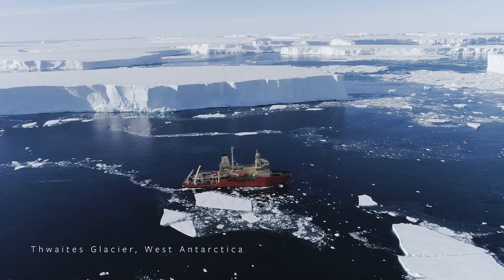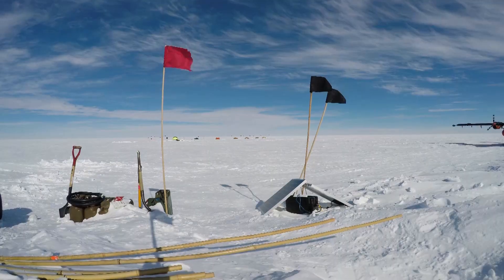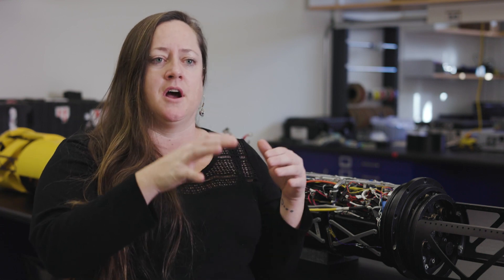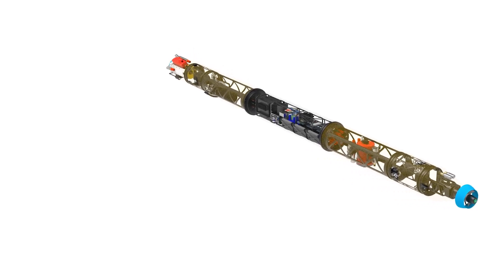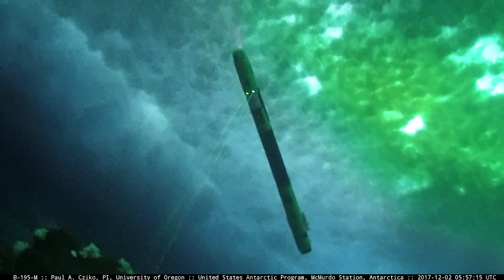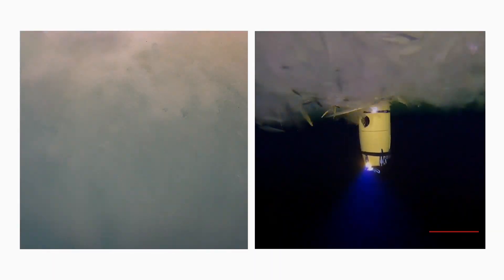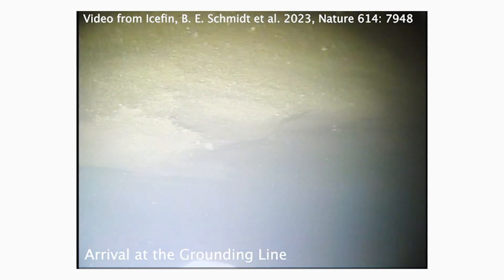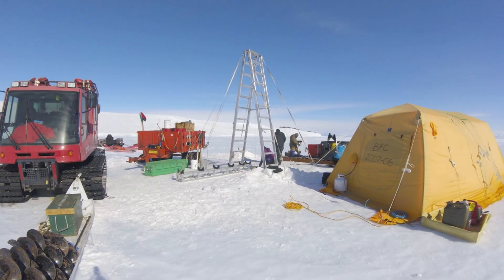Underwater robot helps explain Antarctic glacier’s retreat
Britney Schmidt and collaborators are publishing two papers in Nature on February 15, 2023 related to melting rates, and how melting occurs, at Thwaites Glacier – the hottest glacier in Antarctica.

The papers rely on first-of-their-kind observations taken by Icefin, a remotely operated vehicle developed by the team. Schmidt is an associate professor of astronomy and earth and atmospheric sciences in the College of Arts and Sciences and Cornell Engineering.

Field footage of Icefin has been contributed by the Icefin team, funded by NASA and NSF. Field work in Antarctica was supported by the United States Antarctic Program, the British Antarctic Survey, and Antarctica New Zealand. Icefin field footage provided by Britney Schmidt, Matt Meister, Daniel Dichek, Anthony Spears, Enrica Quartini and Andrew Mullen. Additional field footage provided by British Antarctic Survey. For more see @icefinrobot or visit schmidt.astro.cornell.edu/icefin.